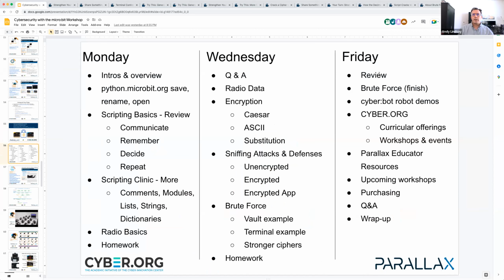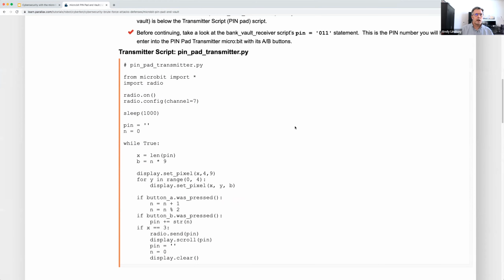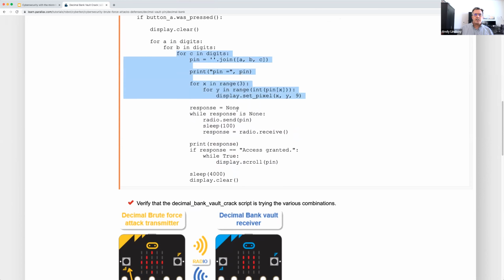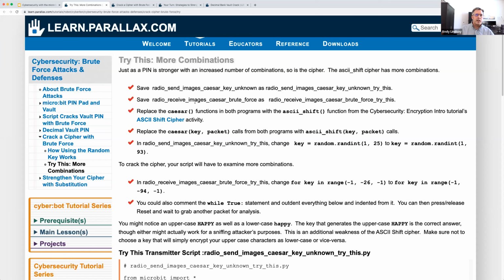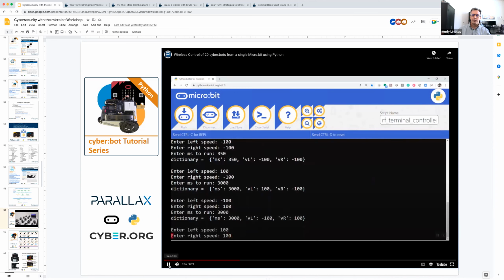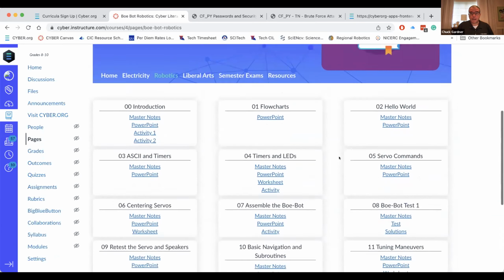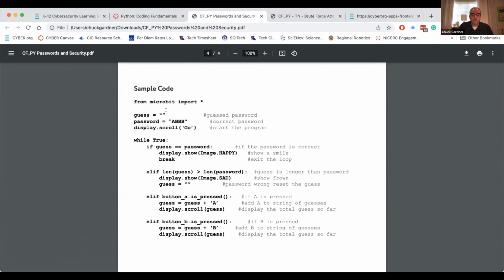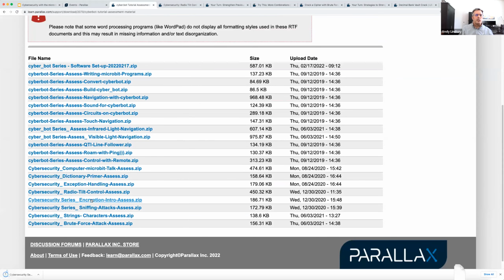Cybersecurity with Python and the micro:bit Educator Workshop Part 3 of 3 (August 26, 2022)